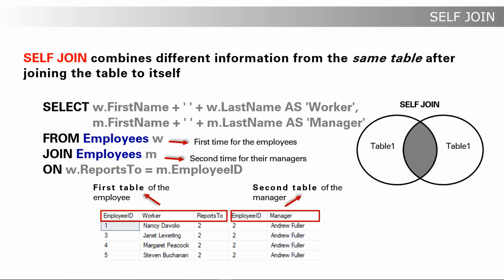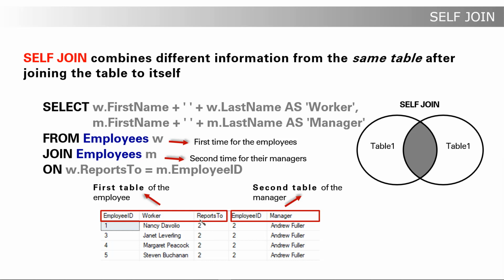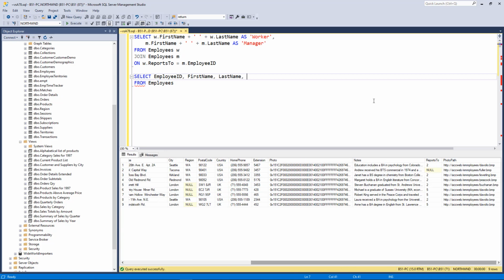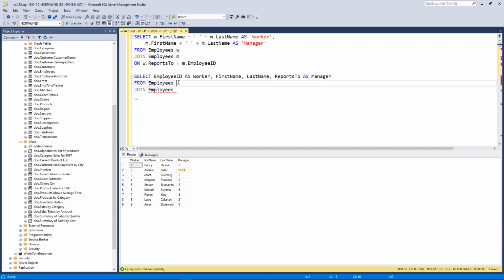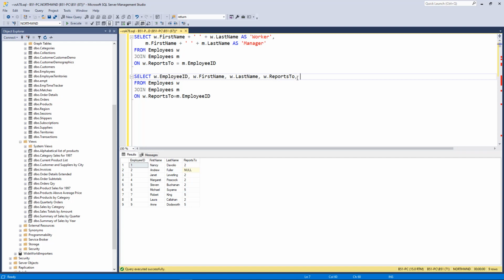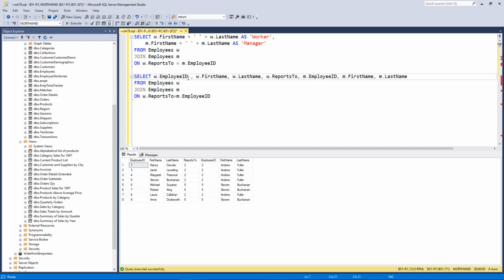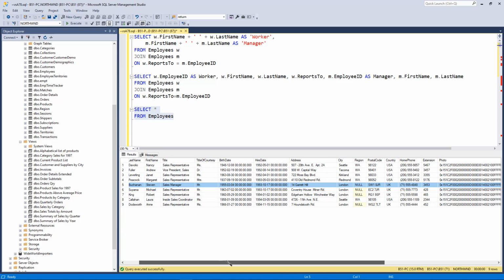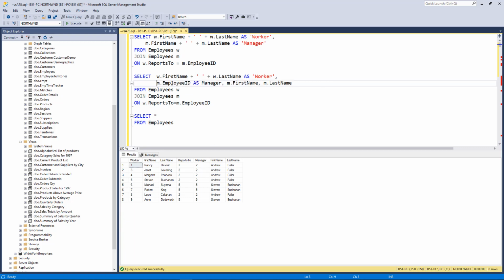SQL | SELF JOIN